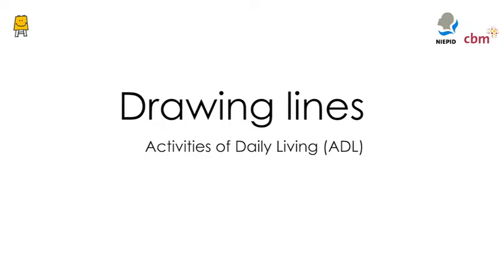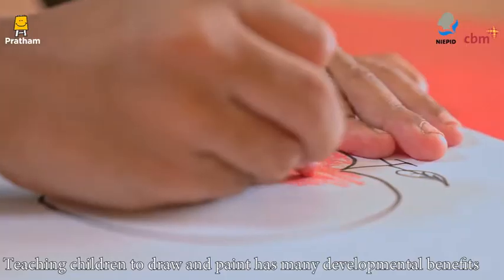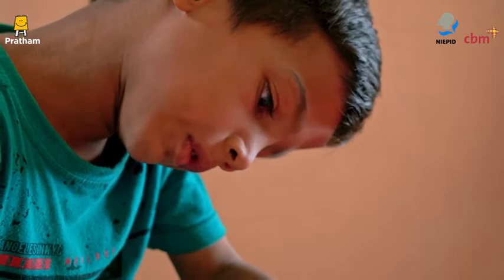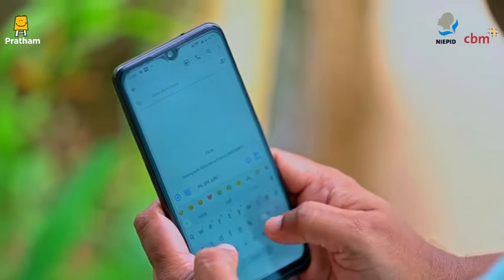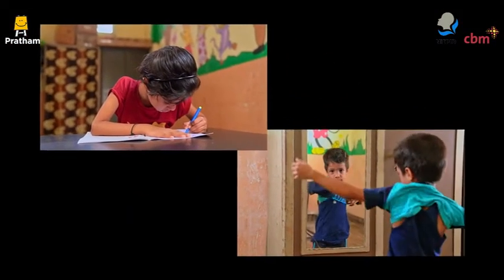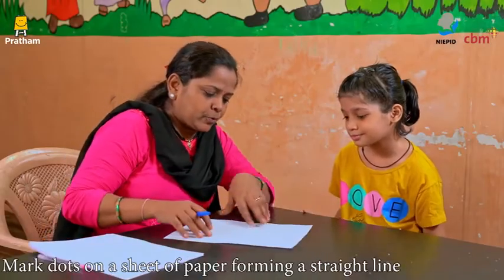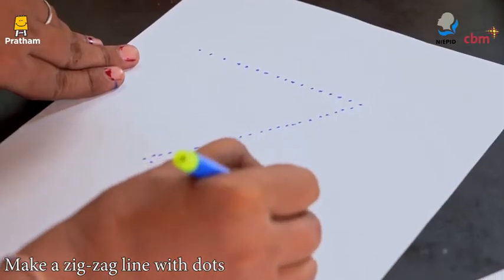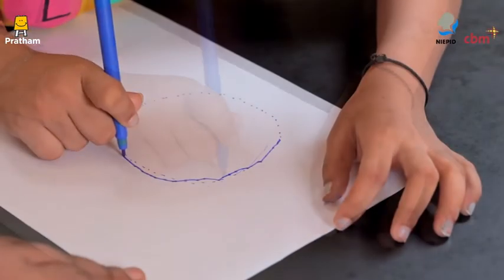Drawing Lines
Activities of Daily Living are activities of self-care that are required to be done daily, such as brushing teeth, bathing, dressing, etc. Supporting the child to perform their ADL independently can help parents relieve caregiving's stress. Not on this, but independence in ADL leads to improvement in the severity of a disability, builds the child's strength, and contributes to an overall improvement in their environment. It is best if ADL skills training is given to the child at the earliest age possible, however, children can also learn these at an older age. The video is intended to help the parent and child work together, and move one step towards independence, institutionalizing their inclusion and empowerment.

Video shot and edited by: Parcham Creation Studio